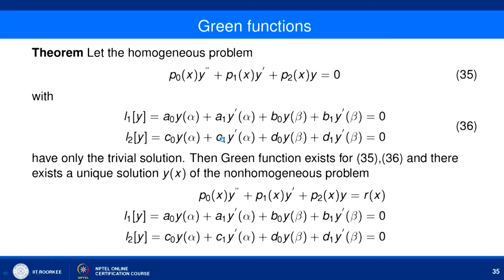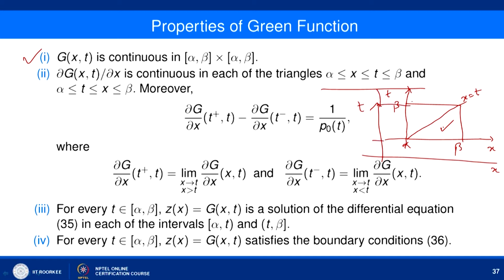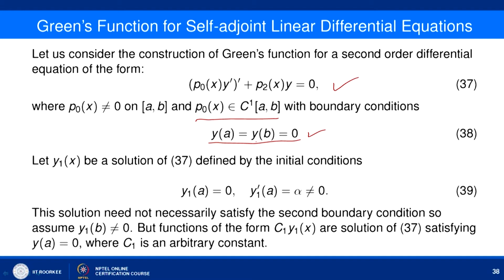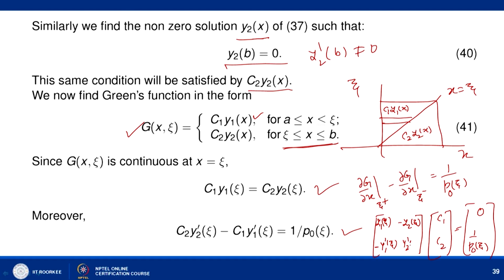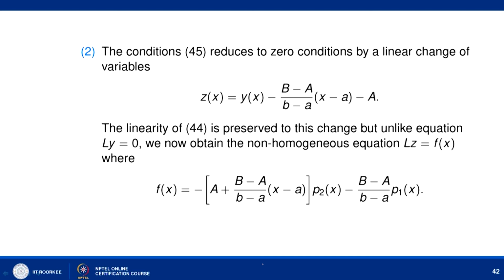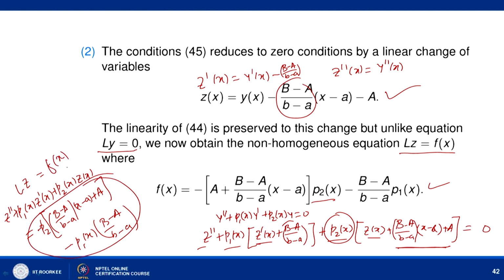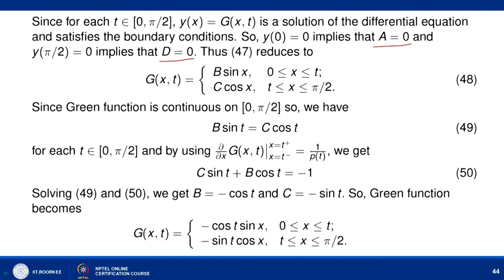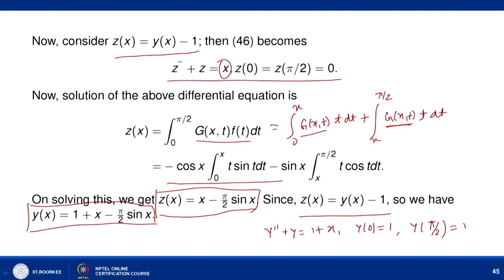Greenâ€™s function and its applications-I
Green’s function and its applications-I